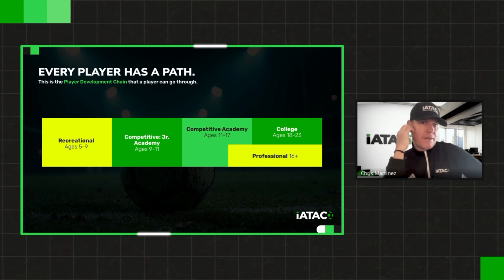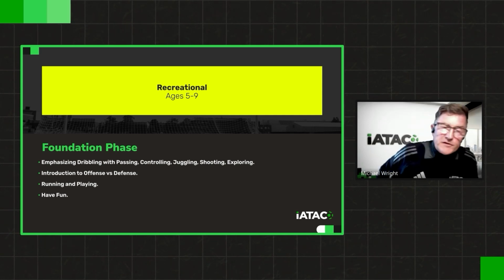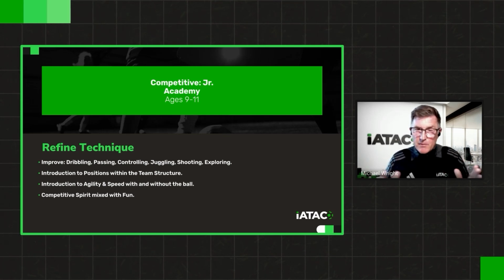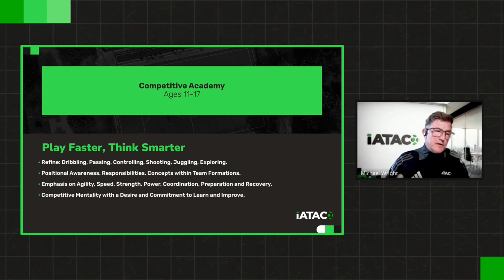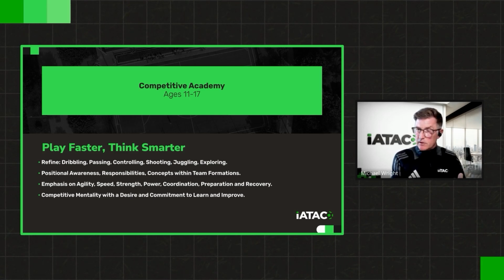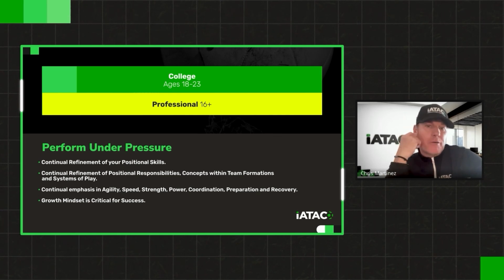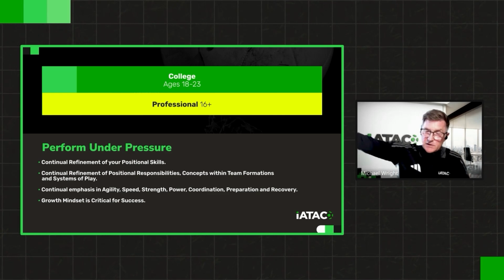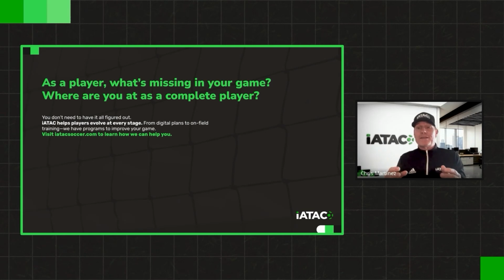The Player Development Path, with Michael Wright and Chris Martinez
In this episode of the iATAC Soccer Podcast, Michael Wright and Chris Martinez break down the complete player development pathway—from first-time kickers at age 5 to high-performing athletes on the professional stage. Drawing from decades of experience as players and coaches, they walk through every critical phase that shapes a player’s growth.

This conversation is more than a roadmap—it’s a reality check for anyone who wants to take their development seriously. Michael and Chris explain how each level builds on the one before it, why skipping steps can stall progress, and what players, coaches, and parents need to focus on during every stage of the journey.

You’ll also hear honest advice about what separates good players from great ones—on and off the field—and why mindset, habits, and resilience matter just as much as skill.

⚽ Why the foundation built in the recreational phase is the key to long-term growth.
⚽ How technical, tactical, physical, and mental skills evolve through each age group.
⚽ What real development looks like inside competitive academies—and what players must bring to the table.
⚽ How to stand out to college and pro scouts (hint: it’s not just about talent).
⚽ The crucial role of mindset, coachability, and off-field habits in reaching the next level.
⚽ How to identify your current gaps and create a plan to become a more complete player.

Whether you’re a player, coach, or parent, this episode gives you the full picture of what it takes to grow from good to great—and how iATAC can support your development every step of the way.